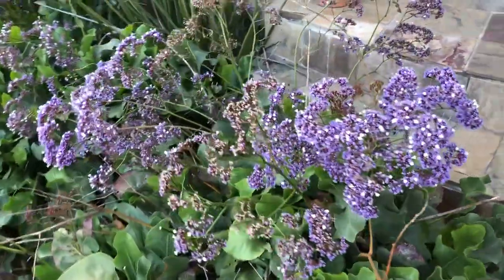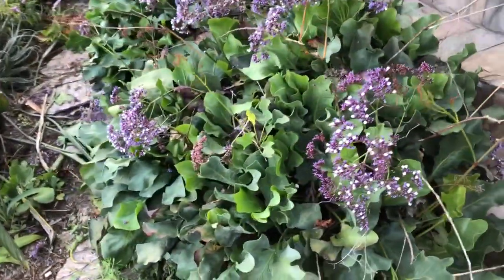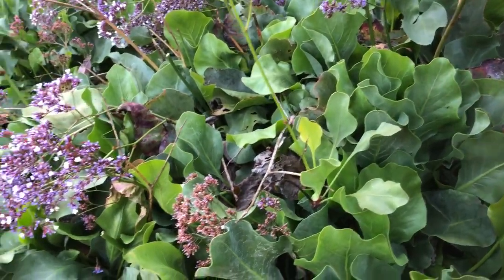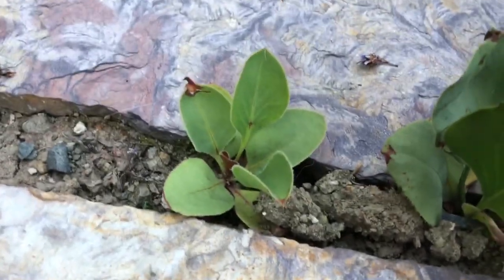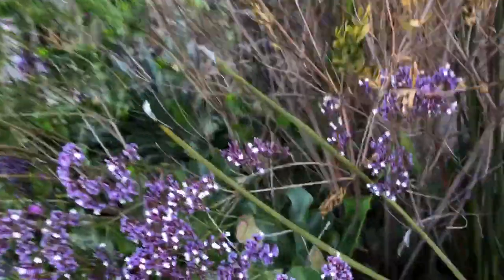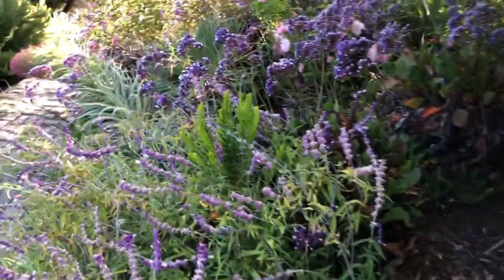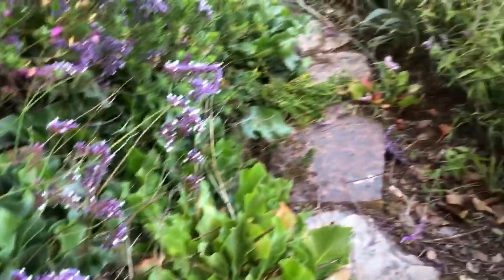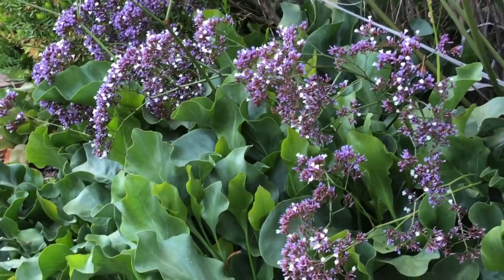Sea Lavender, Limomium perezii